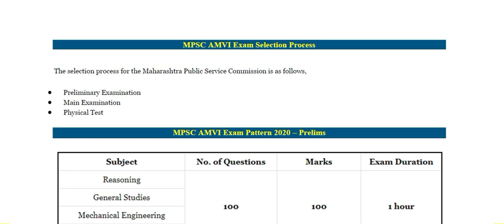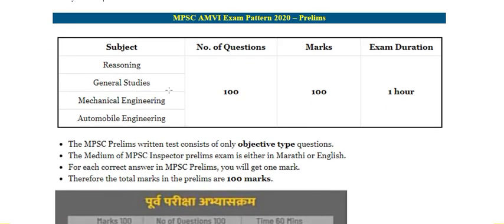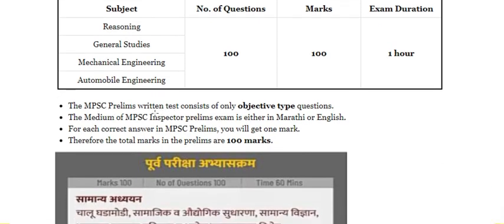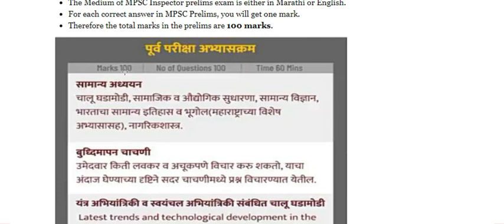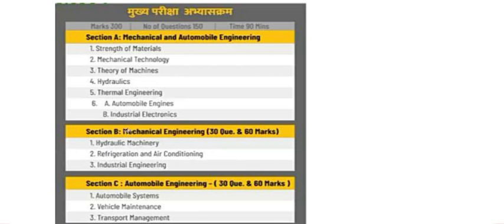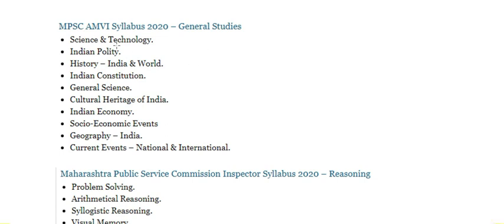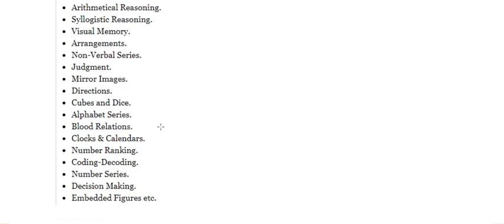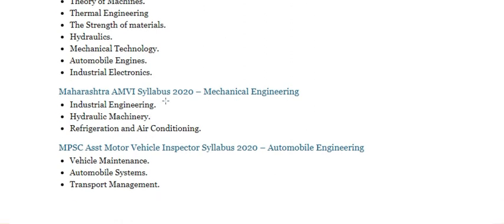सहाय्यक मोटार वाहन निरीक्षक MPSC AMVI Exam 2020 : Selection Process, Paper Pattern & Syllabus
 Preliminary Examination  Main Examination  Physical Test

Also visit this channel for study of Social Science & Basic Maths